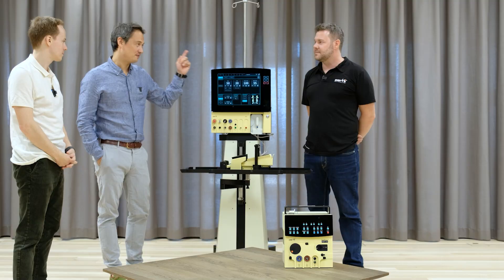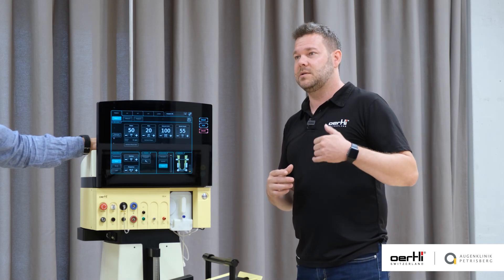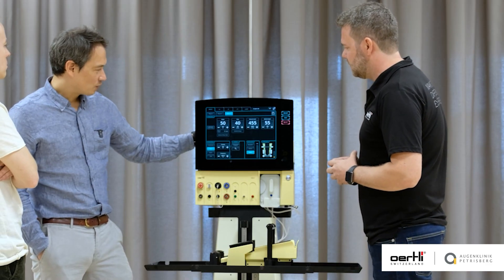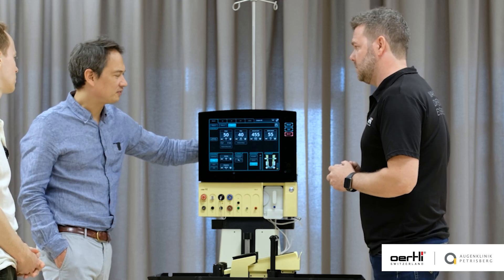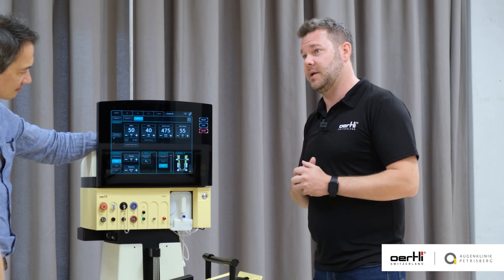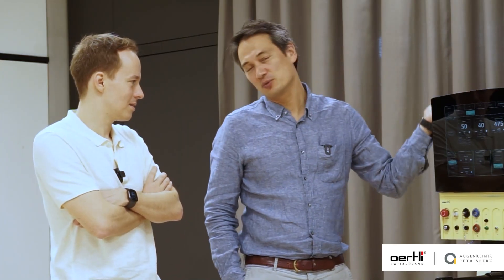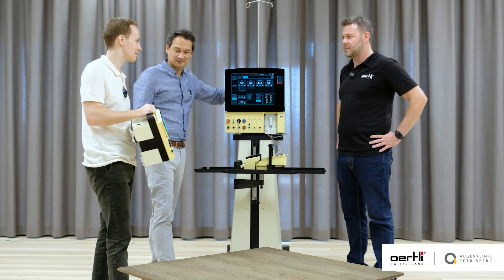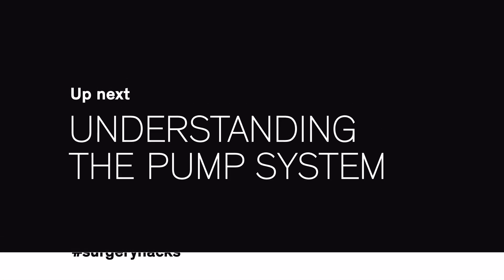Know the settings of your machine | Beginners guide | How to become a phaco surgeon | Cataract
Machine settings are crucial for smooth and safe phacoemulsification. In this video, Prof. @KaiJanuschowski and Oertli expert David Oberbichler discuss the importance of knowing the settings of your surgical platform in cataract surgery.

🔬 What you'll learn:
✅ How to optimize fluidics and aspiration
✅ The impact of different vacuum settings
✅ The role of bottle height adjustments
✅ The best settings for beginners vs. experienced surgeons

👨‍⚕️ Meet the Surgeons:
🔹 Prof. Kai Januschowski – An experienced ophthalmic surgeon providing guidance, insights, and explaining the learning process.
🔹 Dr. Lukas Bisorca-Gassendorf – A young surgeon sharing his personal experience, reflecting on the challenges and emotions of his first steps in phaco surgery.

💡 This is your beginner’s guide for future phaco surgery! Whether you’re a medical student, resident, or young ophthalmologist, this video gives you practical advice on the importance of settings of your surgical platform.

📢 Share this with a fellow surgeon who needs to see this!
💬 Machine settings can make or break your surgery! ⚙️ Do you have a go-to setting setup that works best for you? Share your preferences in the comments! 👇

Chapters:
⏱ 00:00 - Introduction: Why Settings Matter
⏱ 00:25 - Adjusting Vacuum & Flow Rates
⏱ 01:10 - Bottle Height Considerations
⏱ 02:00 - Occlusion & Its Effects on Phaco
⏱ 03:00 - Choosing the Right Settings for Your Skill Level
⏱ 04:15 - Customizing Settings for Different Patients
⏱ 06:20 - Summary & Take-Home Message